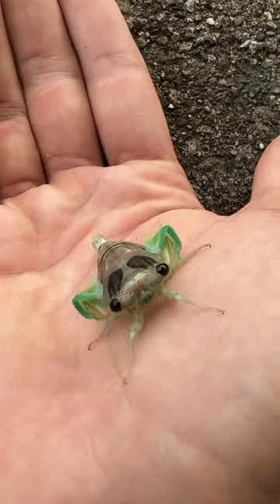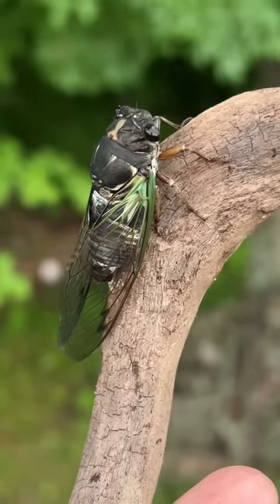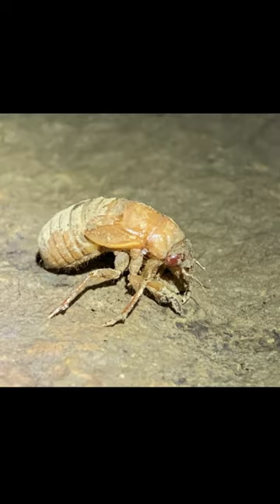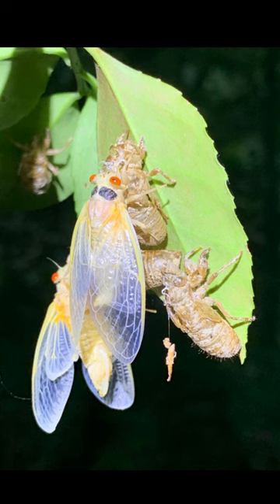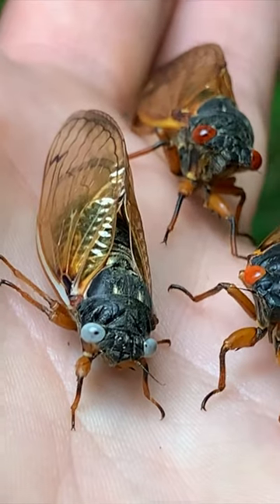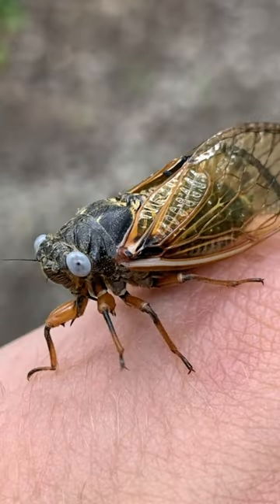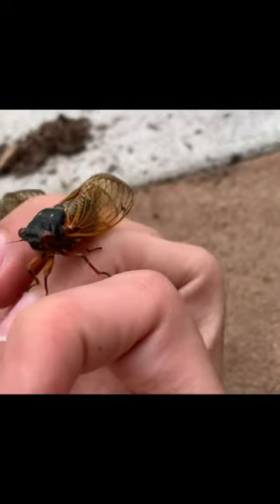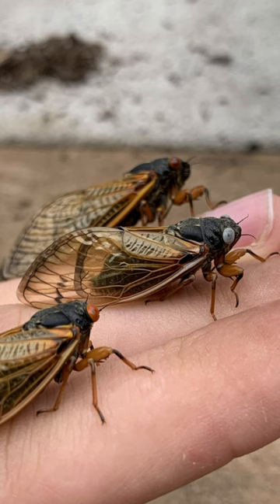Rare blue eyed cicada!